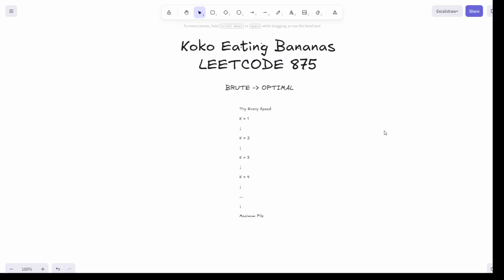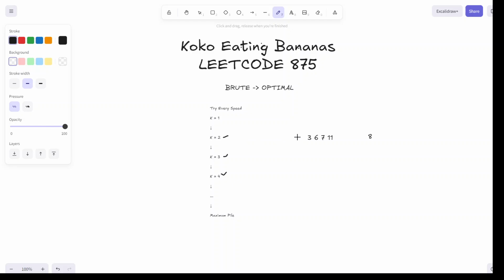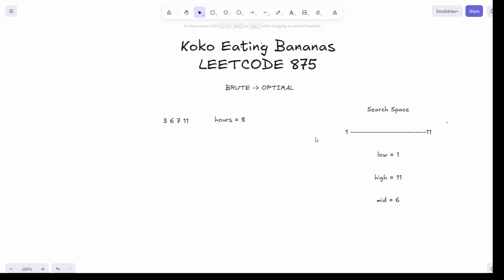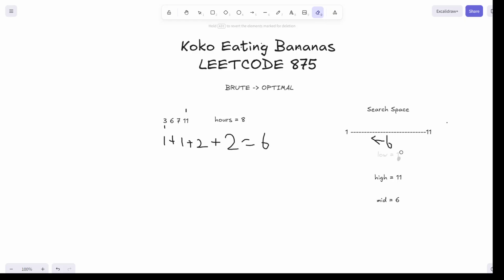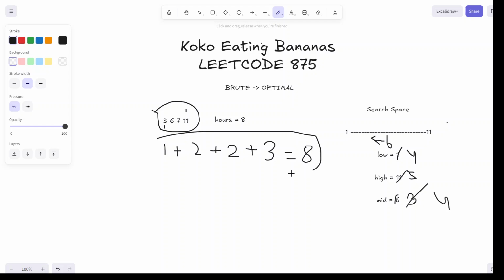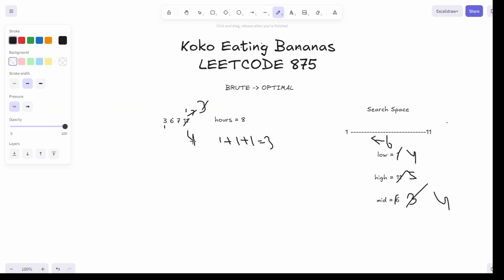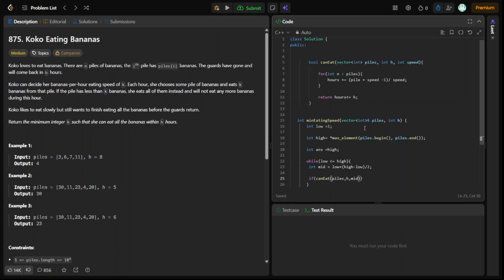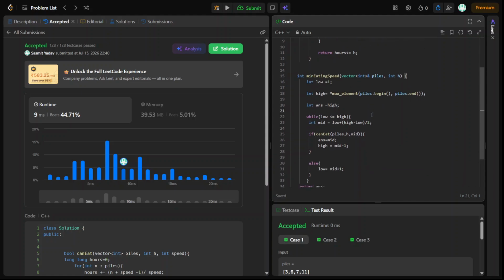LeetCode 875 | Koko Eating Bananas | Binary Search on Answer | C++ | Step-by-Step Explanation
LeetCode 875 – Koko Eating Bananas | Binary Search on Answer | C++

In this video, we solve LeetCode 875 (Koko Eating Bananas) from scratch and build the intuition behind Binary Search on Answer.

Topics Covered:
• Problem Explanation

This is one of the most frequently asked Binary Search interview problems and is an excellent introduction to Binary Search on Answer.